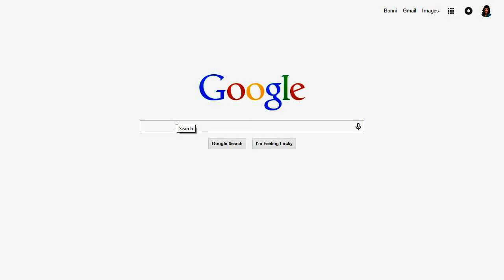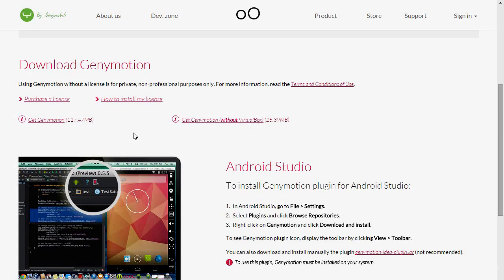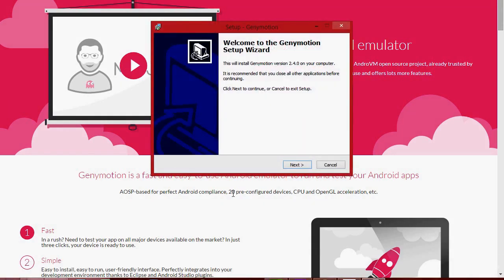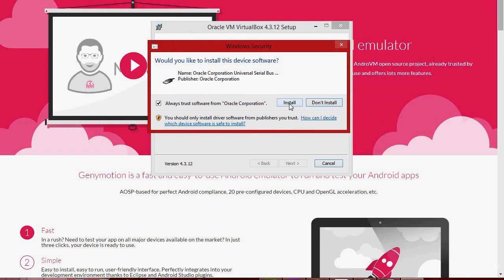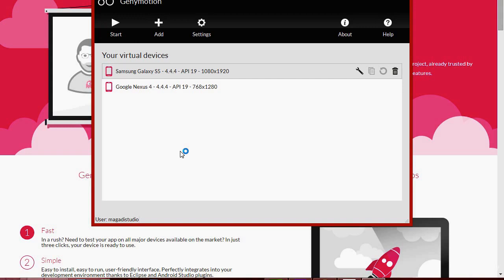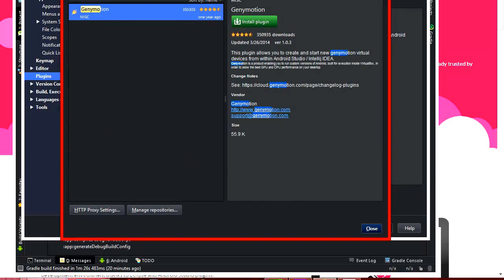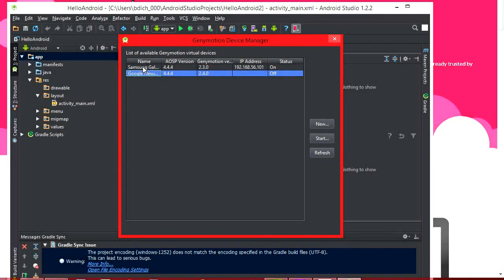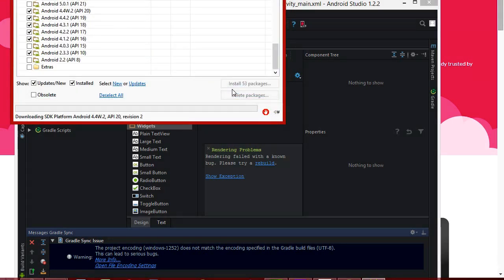Android Studio AVD fix for AMD Processor (ERROR: x86 HAXM)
How To Install Genymotion on Pc to fix ERROR: x86 emulation currently requires hardware acceleration. Android Development